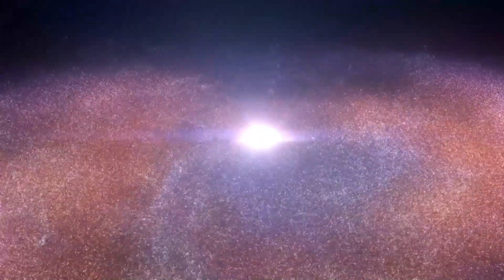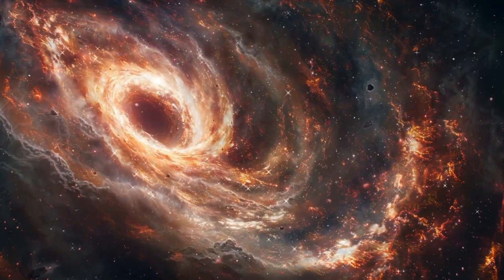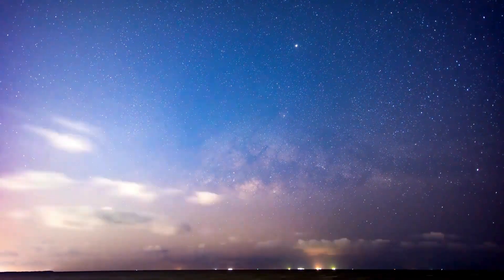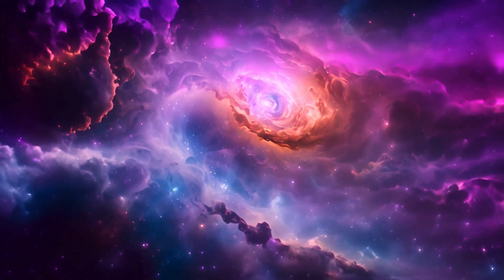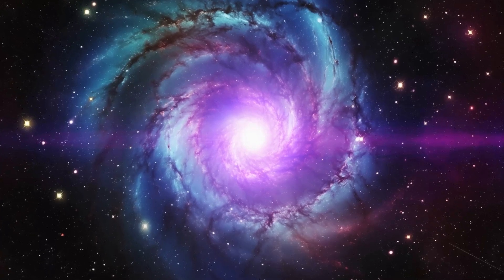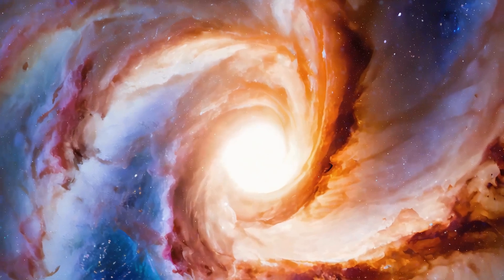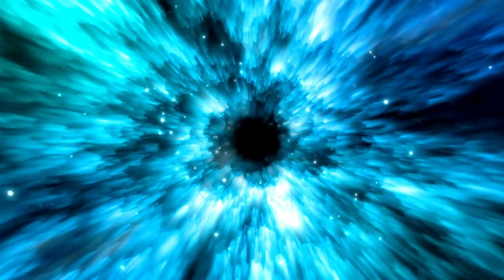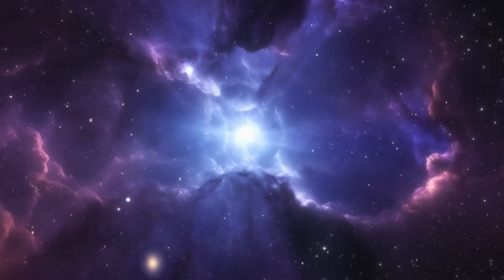Michio Kaku: “We've FINALLY Found What's Inside a Black Hole!”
In a groundbreaking revelation, renowned physicist Michio Kaku shares astonishing insights about what we've just discovered lurking inside black holes! For decades, these enigmatic cosmic giants have puzzled scientists and sparked endless theories. But now, recent advancements are bringing us closer to understanding the mysteries hidden within their event horizons.

Join us as Dr. Kaku explains the latest findings, from the nature of singularities to the possibility of new dimensions. Are we on the verge of rewriting the laws of physics? Don’t miss this fascinating discussion that could change everything we know about the universe!